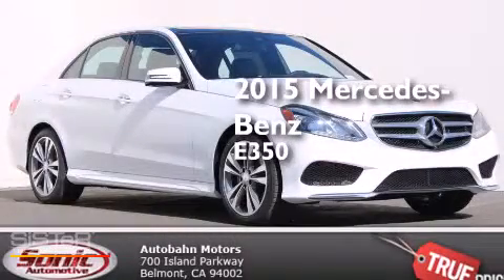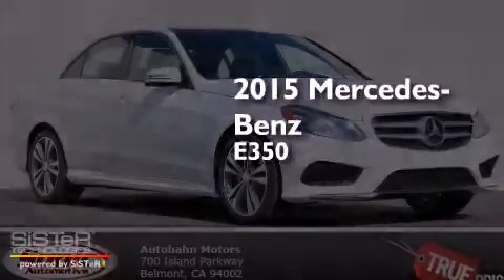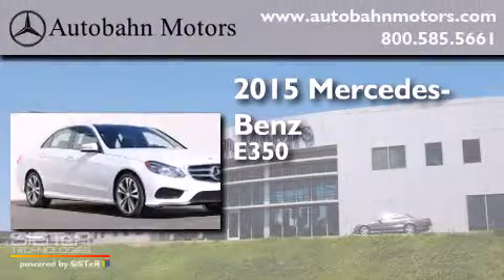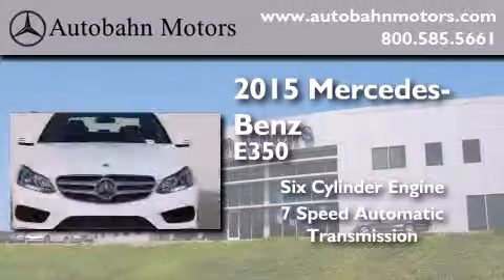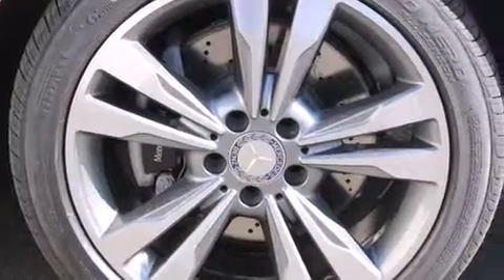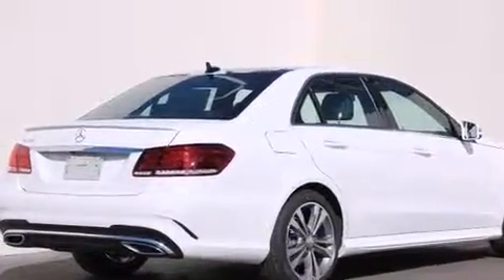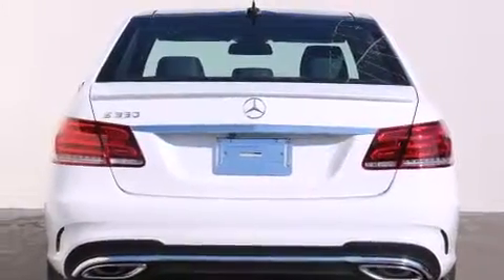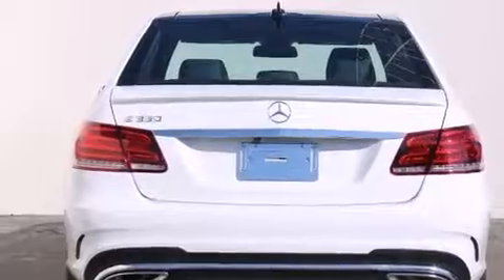2015 Mercedes-Benz E350 Sport Belmont CA 94002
We've been honored to serve the Belmont CA area , we promise that your experience at our dealership will exceed your expectations ! Year : 2015 Make : Mercedes-Benz Model : E350 Engine : 3.5L V-6 cyl Trans . : 7 speed automatic Exterior : Polar White Interior : Black Autobahn Motors 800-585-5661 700 Island Parkway Belmont , CA 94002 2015 Mercedes-Benz E350 Sport Belmont CA